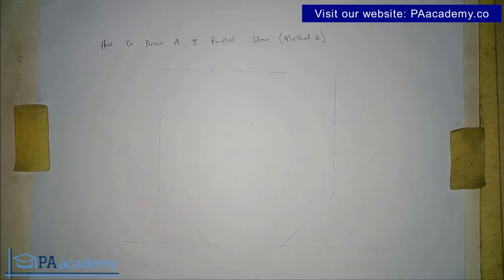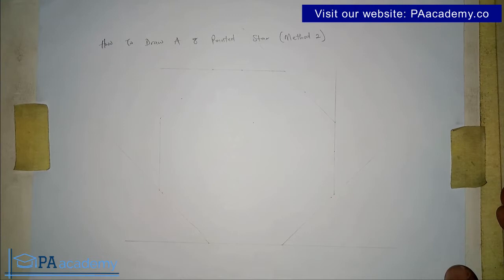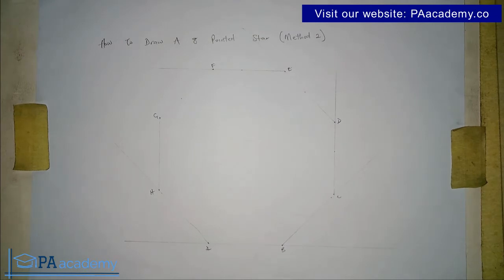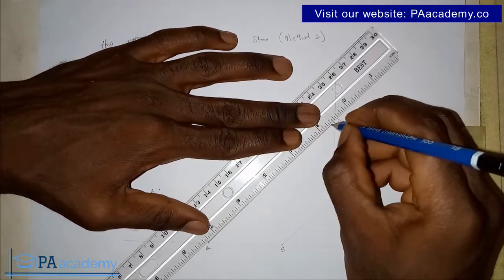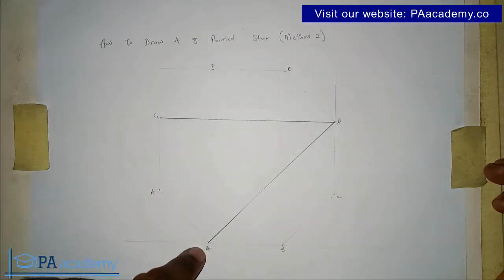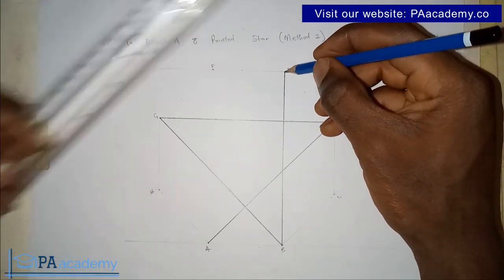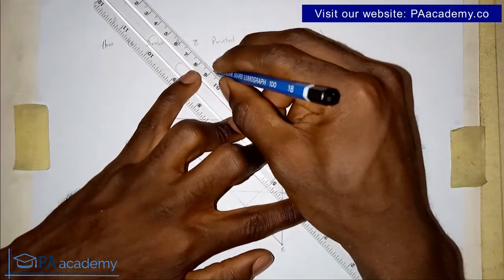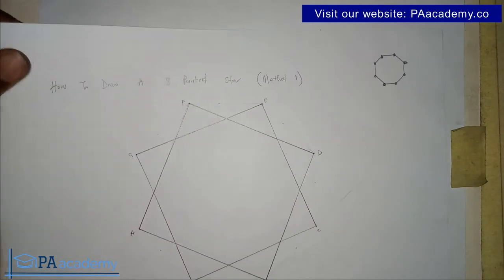How to Draw an 8 Pointed Star Method 2. How to Draw an Octagram. Eight Pointed Star Drawing Tutorial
In this video, I will show you How to Draw an 8 Pointed Star in Engineering Drawing. An Eight-pointed star is also called an Octagram. So this video will also guide you on how to construct an Octagram in Technical drawing.
This is a step by step eight Pointed Star Drawing Tutorial.

Thanks
PA Academy